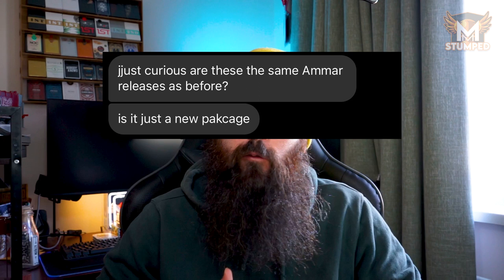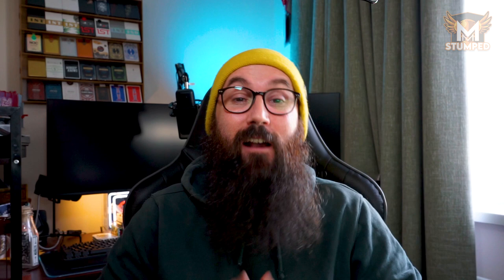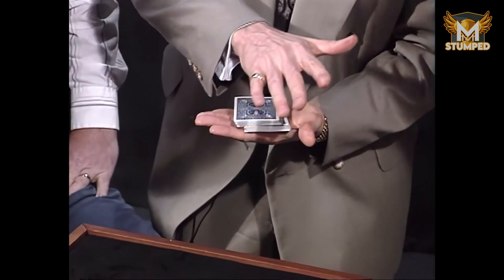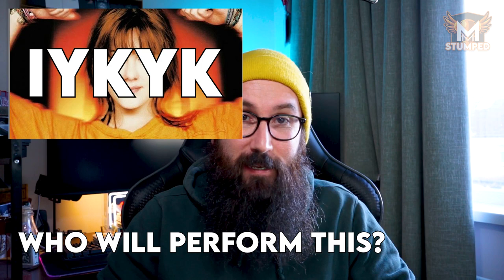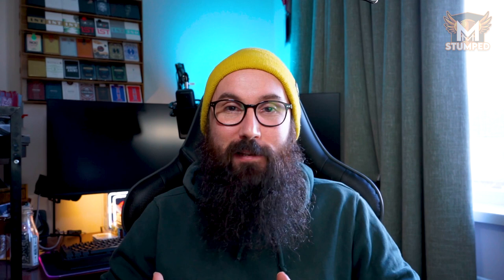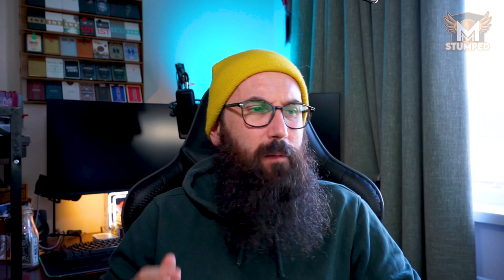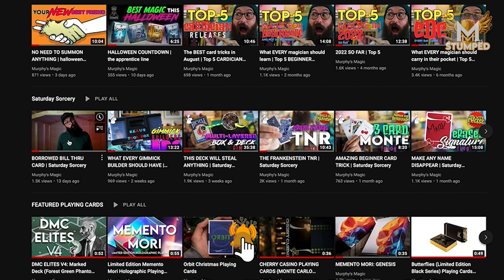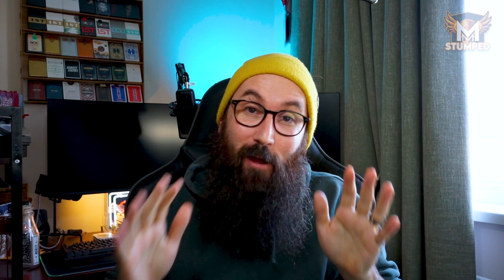STUMPED: Easy to Master Card Miracles by Michael Ammar | REVIEW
Michael Ammar's Easy to Master Card Miracles is the best-selling card series ever produced in all magic. Why? Michael has sorted through thousands of effects to bring you only the strongest, most powerful card magic available.

So every week we are going to post and effect that leaves us scratching our noggins.
It's like a Penn & Teller "Fool Us" thing. Where the trailer leaves us stumped.
We then go over everything to see if it is too good to be true.

This week we take a look at Easy to Master Card Miracles by Michael Ammar